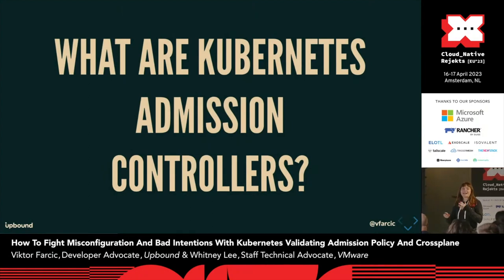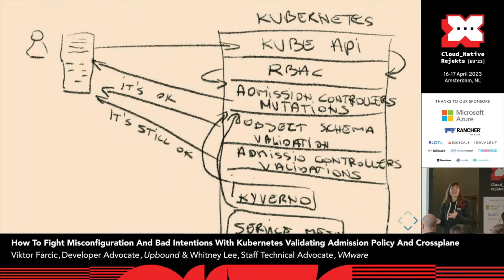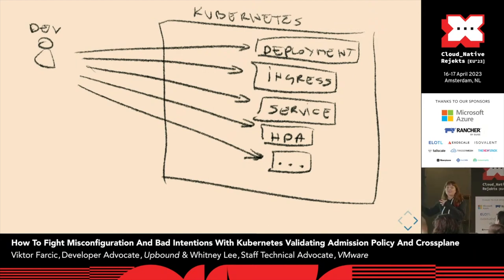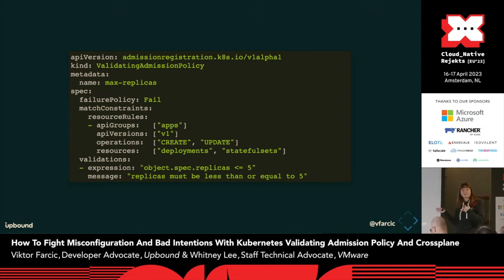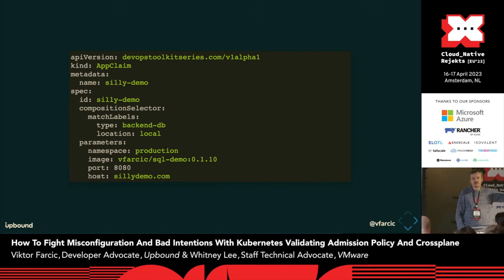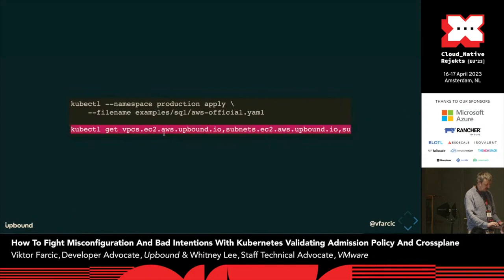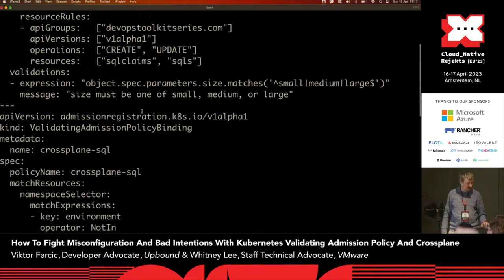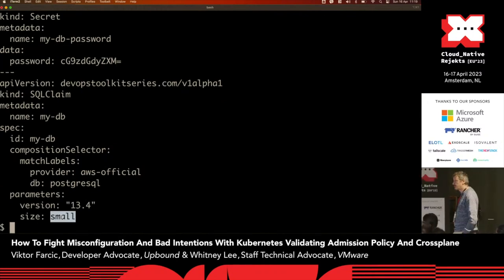How To Fight Misconfiguration & Bad Intentions With K8s Validating Admission Policy & Crossplane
Sometimes we make mistakes unintentionally while, at other times, bad actors try to exploit our systems. No matter the reason, misconfigurations can lead to security breaches, data loss, or even bring the whole system down. We may never be able to prevent all of these, but we can certainly minimize the risk by applying policies to infrastructure, services, and applications. The primary weapon in this fight is Policy-as-Code tools combined with Internal Developer Platforms.

In this talk, we'll build an Internal Developer Platform (IDP) and combine it with policies. As a result, we will not only enable developers to define and manage their applications and infrastructure, but we will also ensure that they are "doing the right thing" by guiding them with policies.

We'll use Crossplane to build an IDP that will allow developers to define their infrastructure and applications. We'll also use Validating Admission Policy to define policies that will guide them to define the resources they need, help them avoid making mistakes, and ensure that even malicious actors won't be able to exploit the system.

Speakers: Viktor Farcic & Whitney Lee